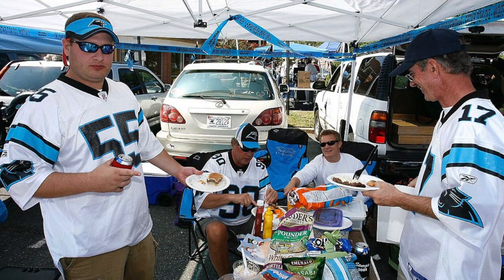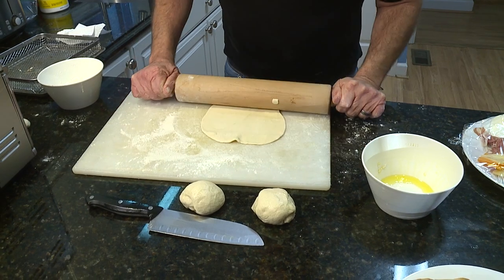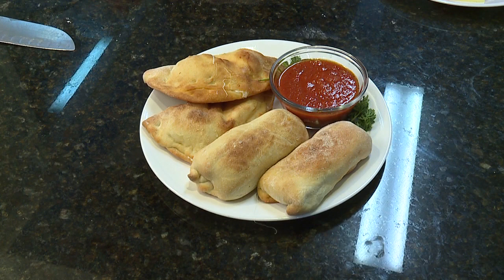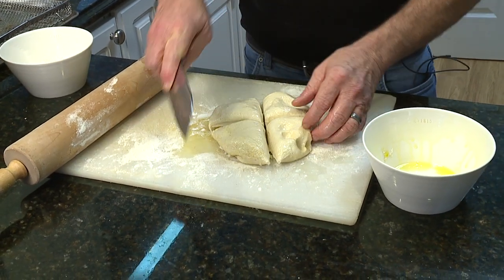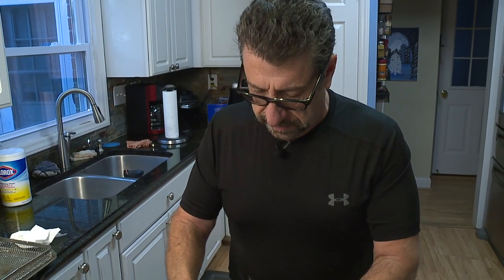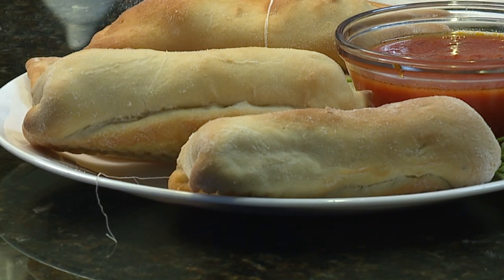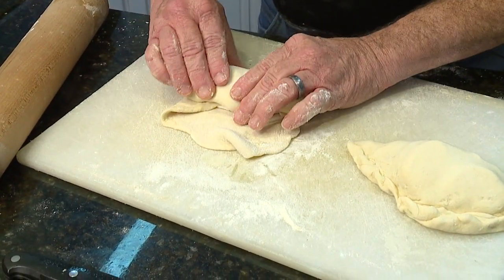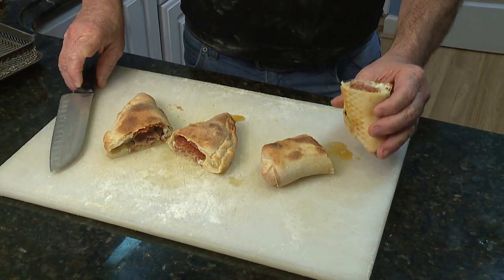Football Foodie Chef Al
Stromboli and calzone